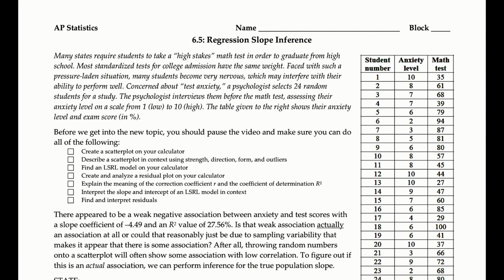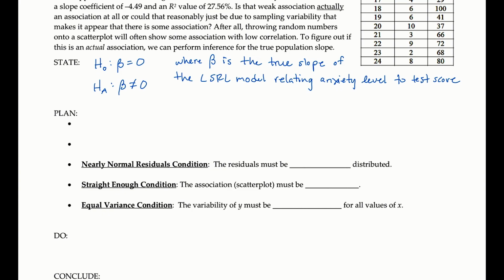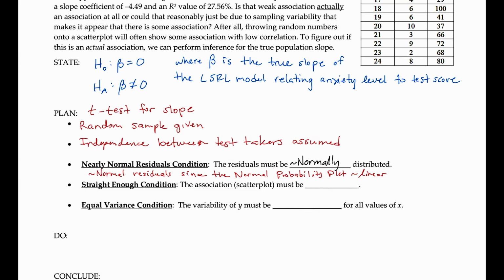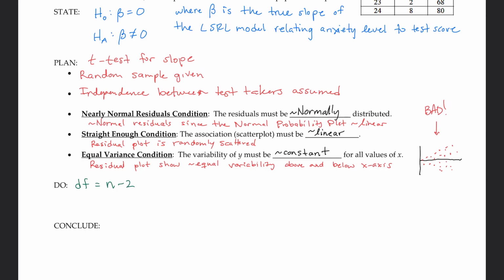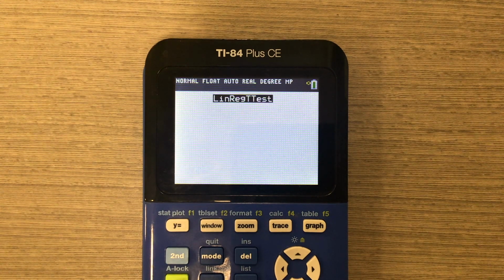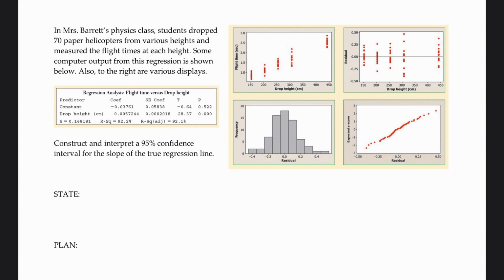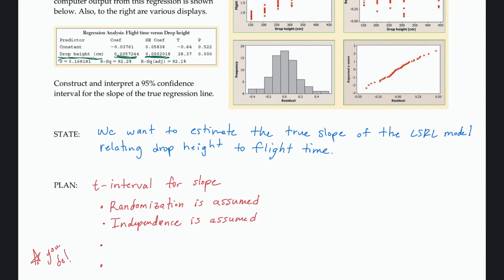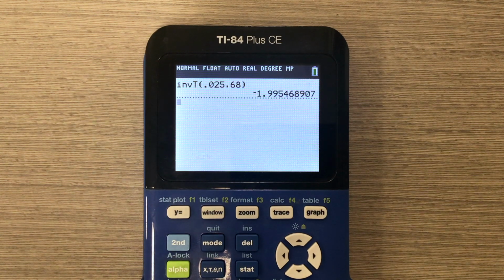6 - 5 - regression slope inference